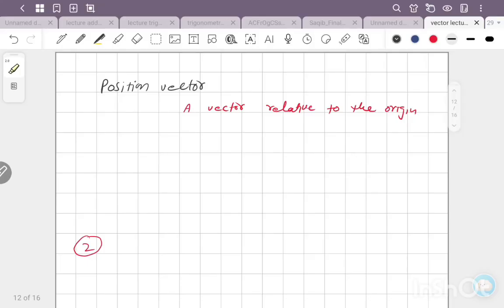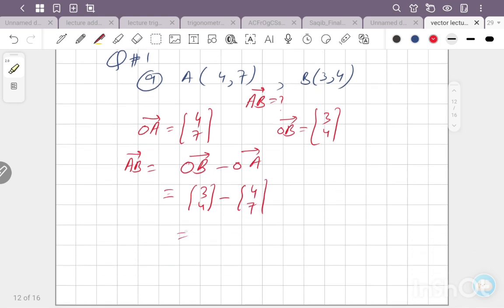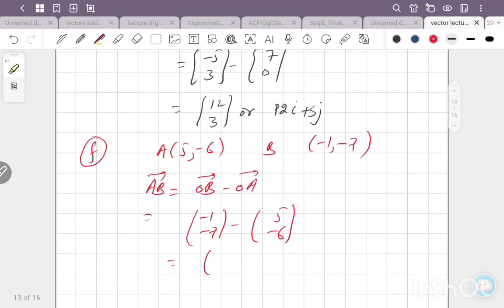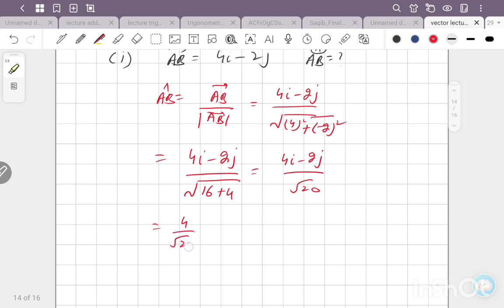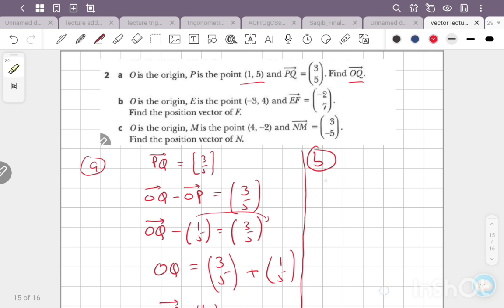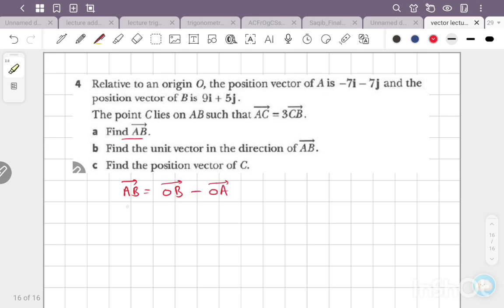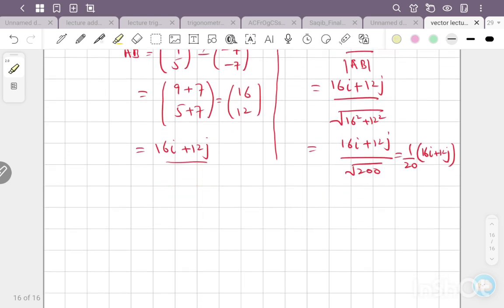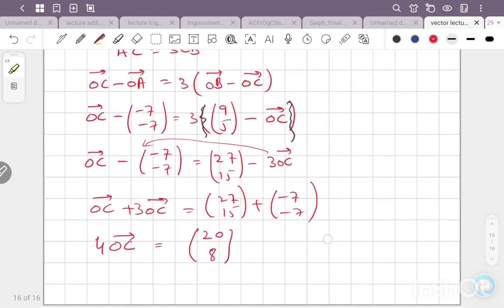Add Math vectors position vector and unit vectors by sir Saqib Abbasi